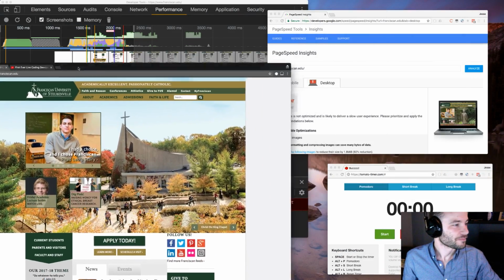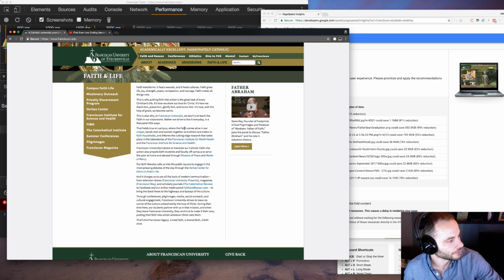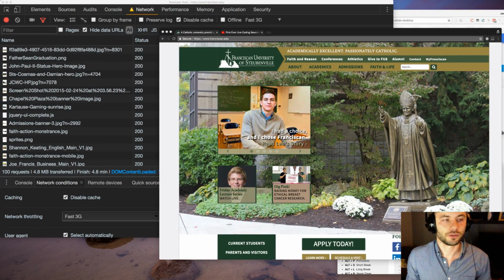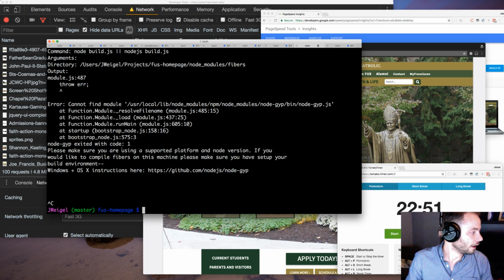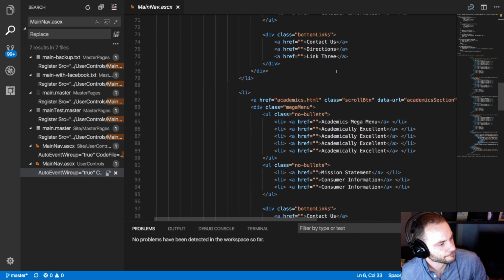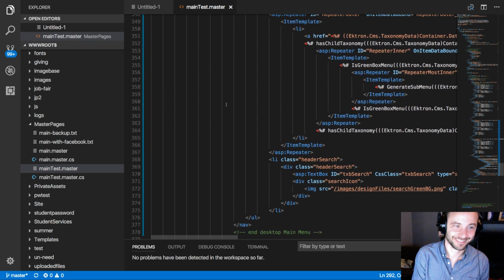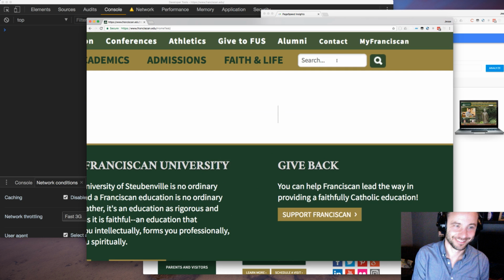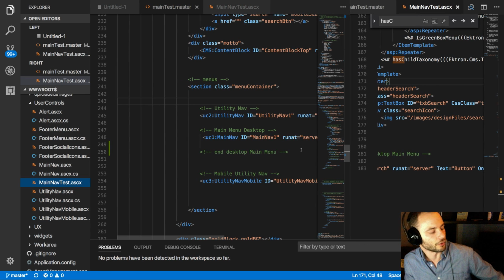Updating a Slow Website (P3D1) - Live Coding with Jesse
Project 3 Day1: Today I am going to try to speed up a website home page that loads very slowly.